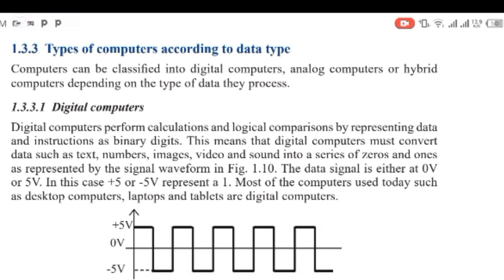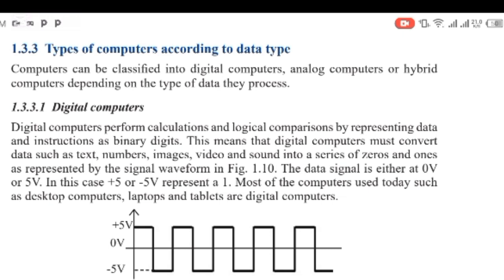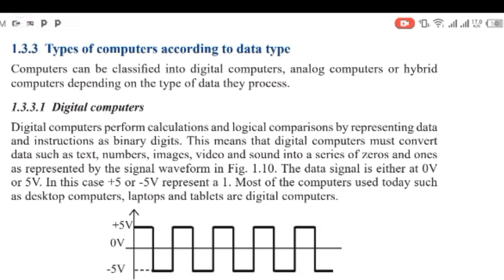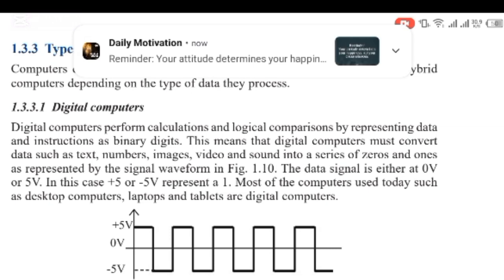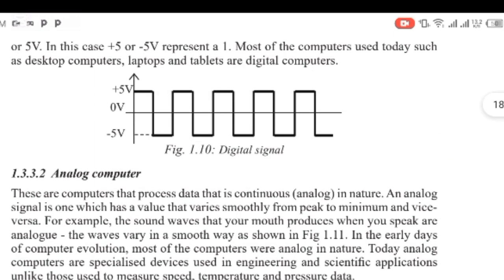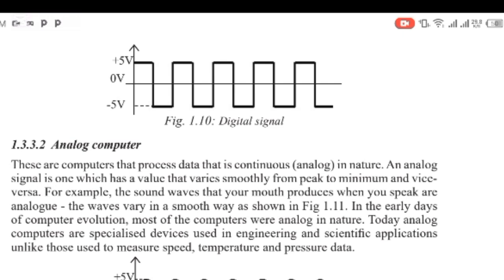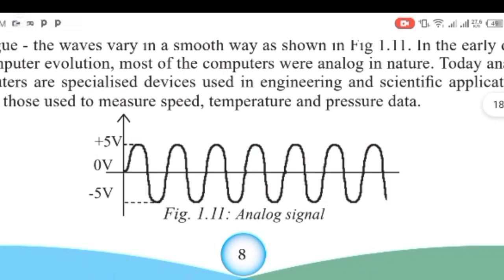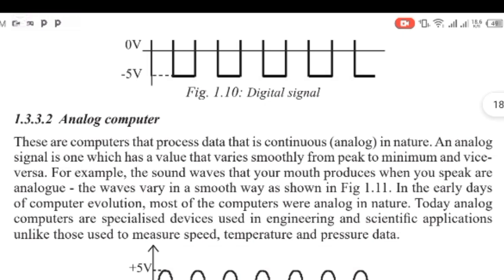Did you know types of computer according to data type? Stay here and explore#computer# mongetv rtv#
This video is for those all questions about classification of computer.